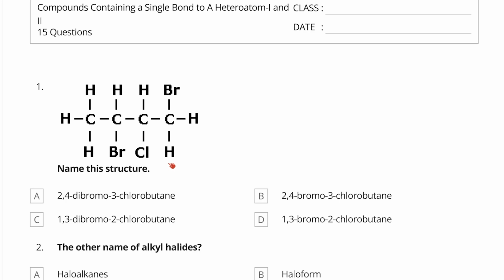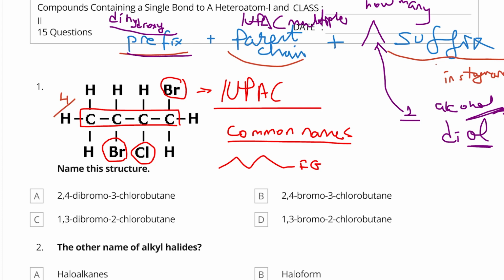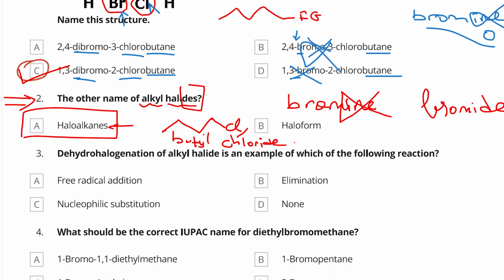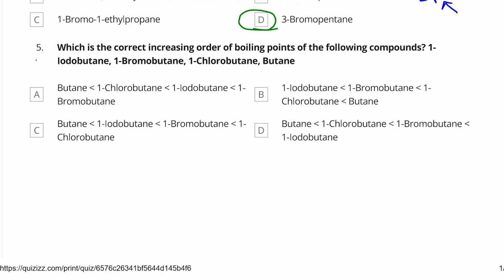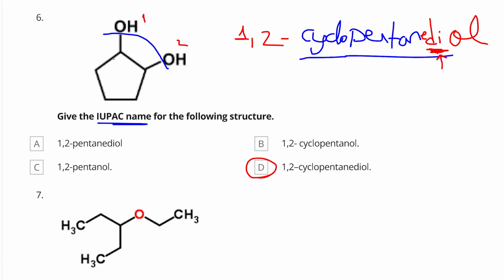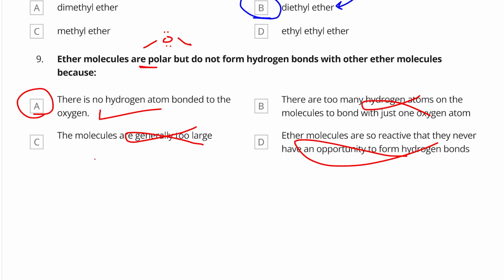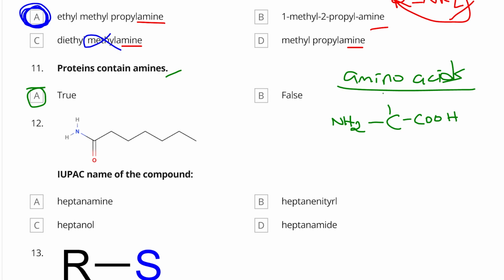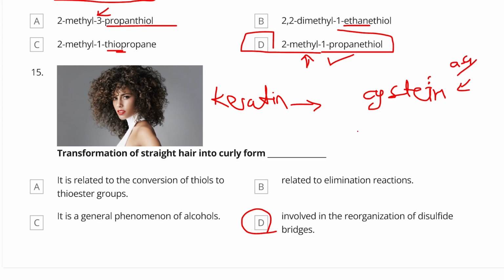ORGANIC CHEMISTRY | Problem Solving: Compounds Containing a Single Bond to a Heteroatom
In this educational video, we answer questions about organic compounds containing a single bond to a heteroatom (oxygen, nitrogen, sulfur, etc.).